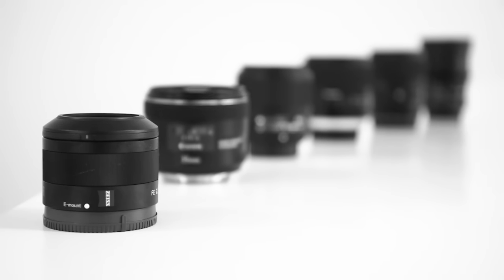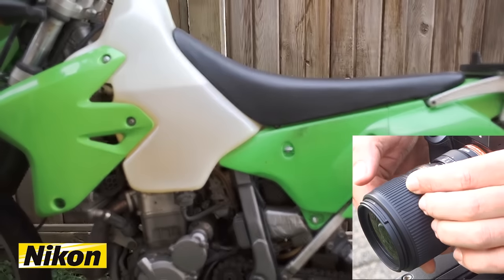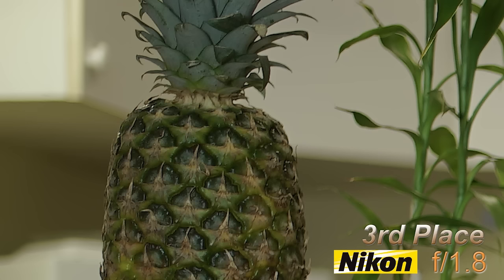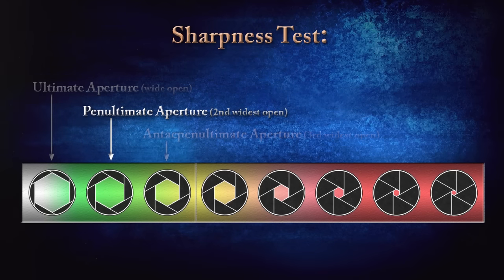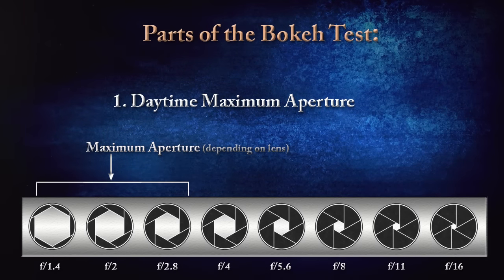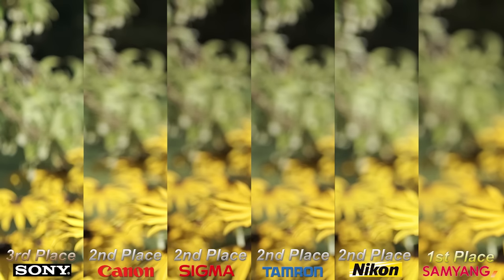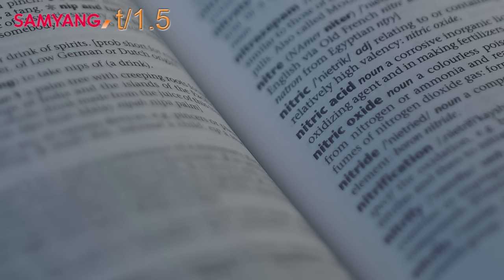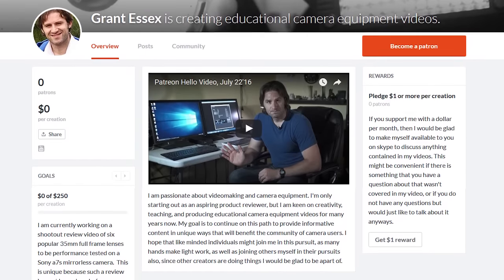Six Lens MEGA SHOOTOUT!! Which is the best 35mm budget prime on a Sony E-mount camera?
Six popular 35mm lenses get tested in a shootout:
1. EF 35mm f/2 IS USM
2. Nikkor 35mm f/1.8G ED
3. Tamron 35mm f/1.8 SP VC
4. Sony Sonnar T* FE 35mm f/2.8 ZA Lens
5. Sigma 35mm f/1.4 DG HSM Art
6. Samyang 35mm t/1.5 Cine AS UMC

Sony a7 series users get a special report on six well known lenses tested on a Sony a7s mirrorless camera, including five of them mounted via adapters.  The market does not lack options for 35mm lenses, find out which one best suits you.

1. Lens Mounting 4:23
2. Focus Ring Performance 5:17
3. Image Quality 10:42
4. Stabilization 18:42
5. Distortion 20:15
6. Vignette 21:13
7. Transmission 23:51
8. Bokeh 25:35
9. Close Focus Distance 31:23
10. Sun Flare 32:51
11. Chromatic Aberration 35:43
* Autofocus 36:45
Conclusion 37:05
Outro 42:23

I rented the Canon, Nikon, Sony, and Sigma lenses from Beau Photo, Vancouver, BC, Canada,
The Samyang Rokinon lens was rented from Gearhouse Rentals, Vancouver, BC, Canada,